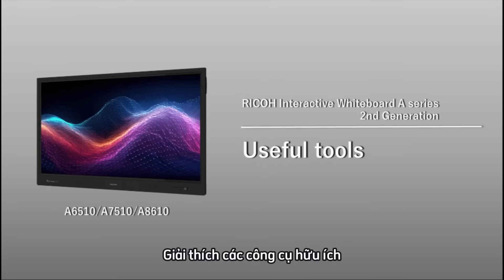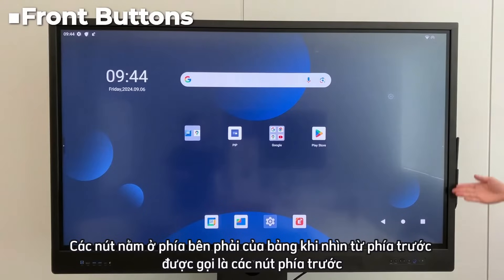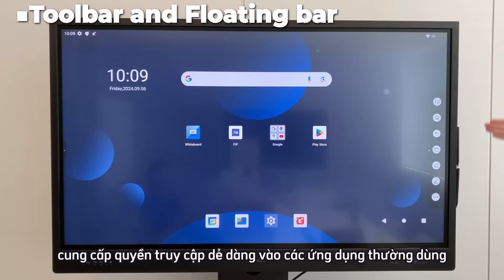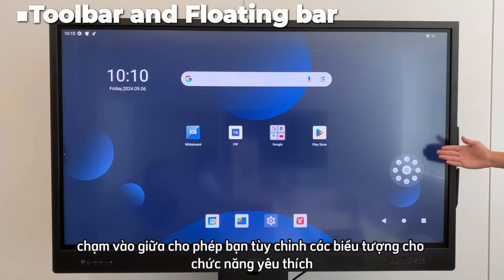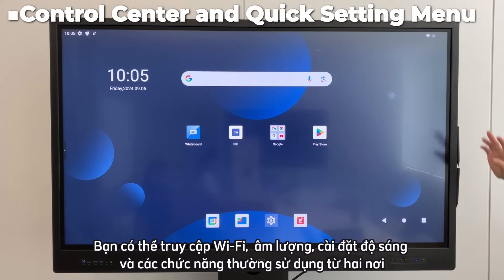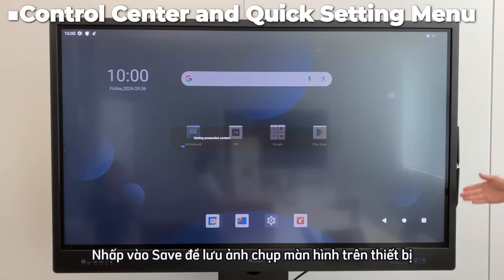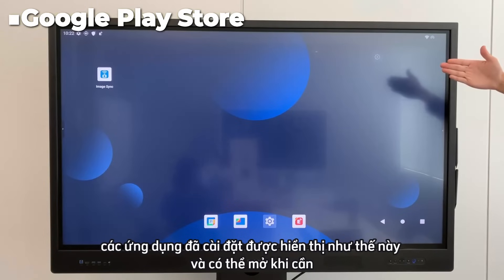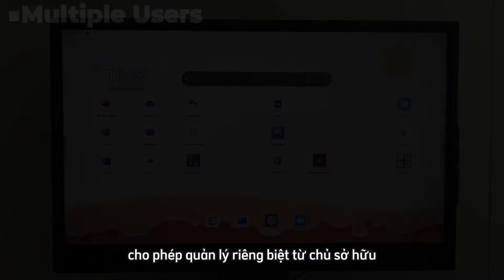Hướng Dẫn Sử Dụng Màn Hình Tương Tác Ricoh A6510/ A7510/ A8610: Tính Năng & Công Cụ Hữu Ích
Với chứng nhận Google Edla, màn hình tương tác Ricoh mới mang đến trải nghiệm trực quan và hiệu quả. Hãy cùng khám phá các công cụ hữu ích như thanh công cụ nhanh, chế độ chú thích, và cài đặt đa người dùng. Theo dõi để nắm bắt mọi tính năng tuyệt vời mà màn hình tương tác này mang lại cho công việc của bạn!

Ricoh Vietnam has been in the Vietnamese market since 2011 and is a subsidiary of Ricoh Group. Today, we’re creating agile work experiences, bringing teams together wherever work is done. As a Digital Services Company, we provide a range of services including:

1/ Hybrid Workplace
2/ Workflow & Automation
3/ Cloud & IT Infrastructure
4/ Cybersecurity
Ricoh Vietnam - Digital Services Company